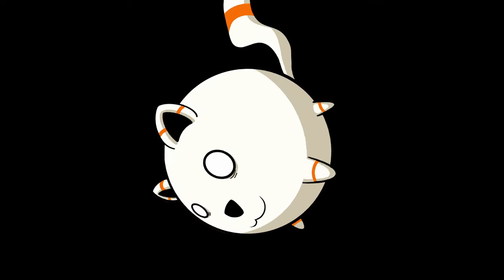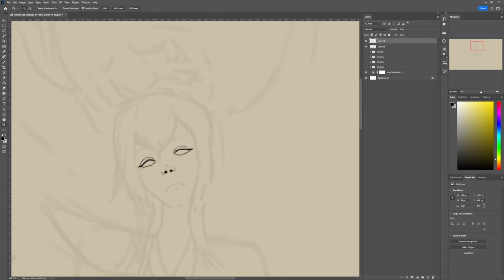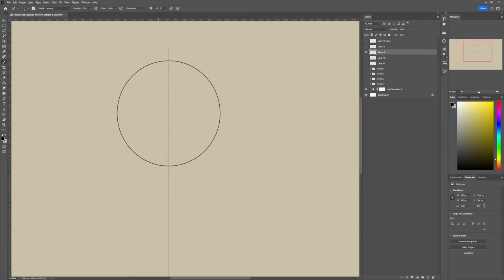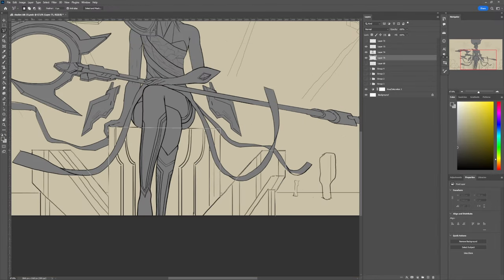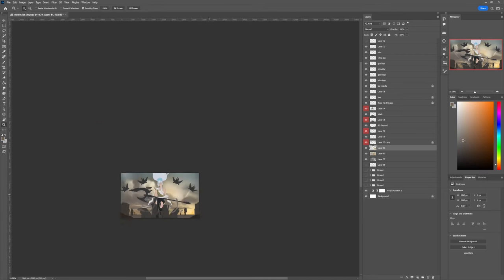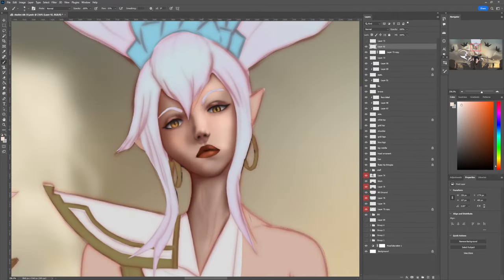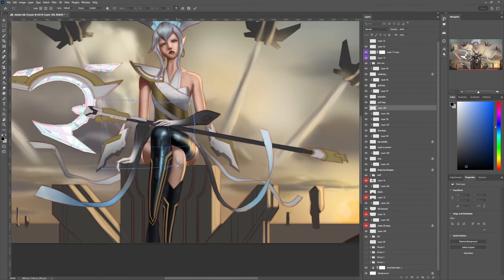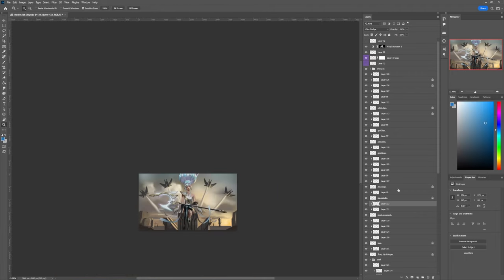I Painted a League of legends Splash Art - in 6 Hours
Hello everyone

On the weekend ( more or less) i sat down and drew a good study from a league splash, FORTUNATELY, i recorded it all this time ( now that i finally changed my hard drive and my recordings dont get corrupted all the time ) so here you go! a full walkthrough ( a speedy one) how i made the study, and what i was thinking in the different stages of the drawing. If there is real interest i ll try to upload the real time version which is around 6 hours long so you can draw and paint along. hope it helps some of you

happy drawing : )